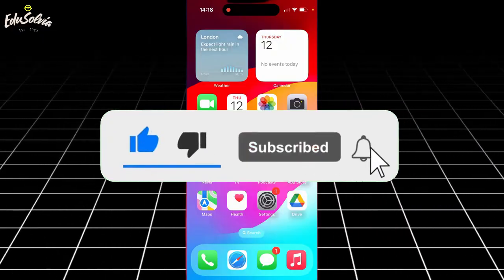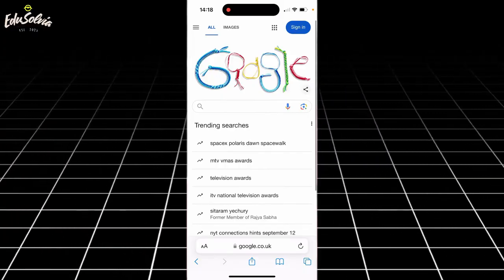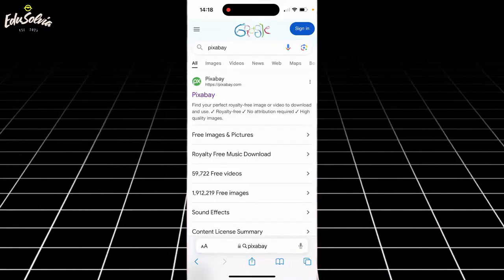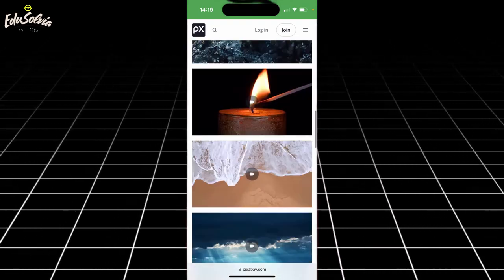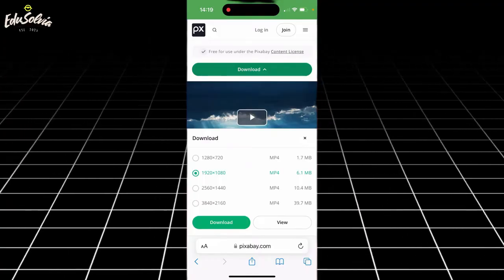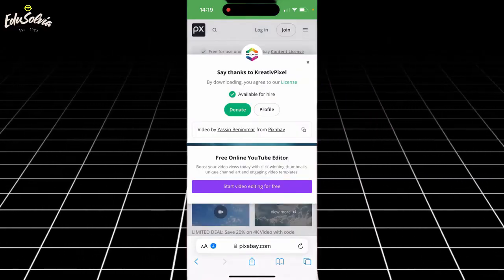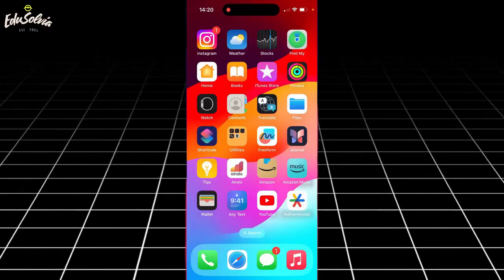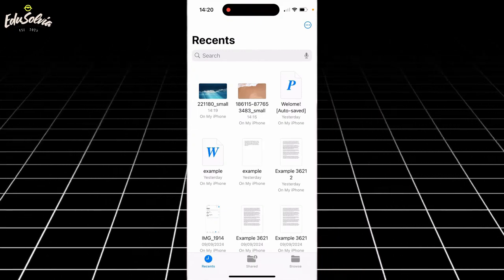How to Download Videos from Safari on iPhone in 2026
If you’re searching for the easiest and fastest way to download videos from Safari on iPhone, this video is exactly what you need. This 2026 updated method works on the latest iOS and helps you save videos directly to your iPhone without confusion.

Apple doesn’t allow direct video downloads easily, but in this tutorial, I reveal a simple Safari trick that lets you download any video from websites using your iPhone. No complicated steps, no technical knowledge — just follow along and you’re done.

🚀 In this video, you’ll learn:
✅ How to download videos from Safari on iPhone
✅ The best working method in 2025
✅ Save videos to iPhone gallery fast
✅ iOS Safari hidden download trick
✅ Works on latest iPhone & iOS versions

This video is perfect for users who want to download videos from websites, blogs, or online platforms using Safari browser on iPhone. If other methods didn’t work for you, this one will.